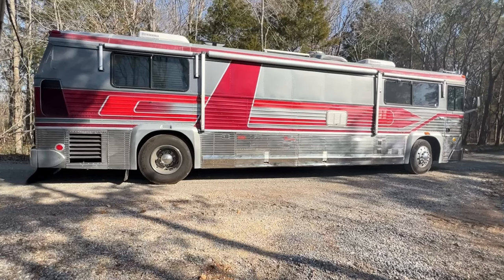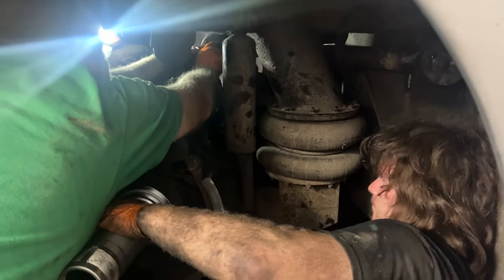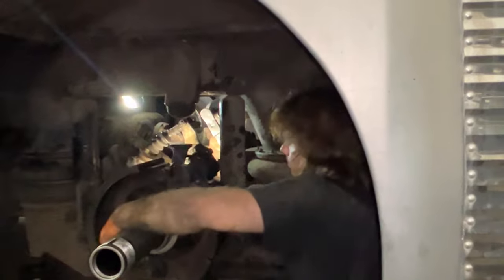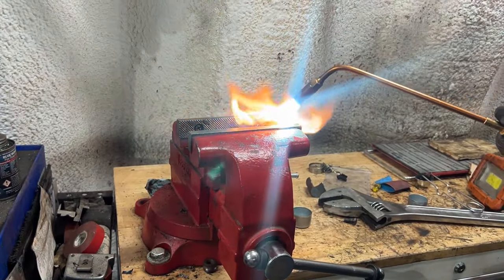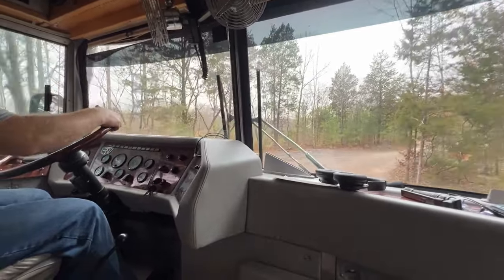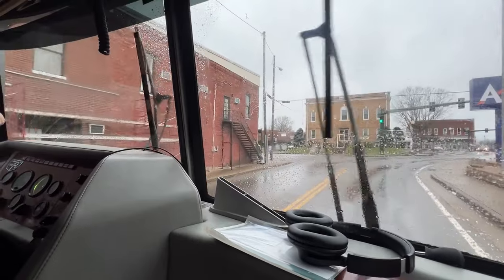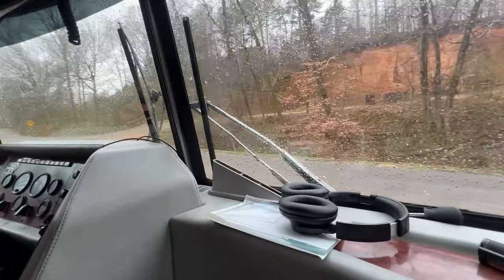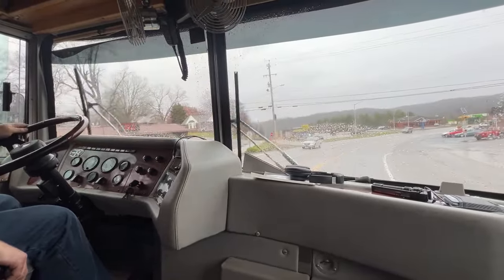Mci 5 suspension work, fan gear box, jake brake. Test drive nearly ruined by car running a red light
Lots of hard work on this mci 5 vintage rv conversion.  The jake brakes sound awesome.  We almost T boned a car running a red light on the test drive